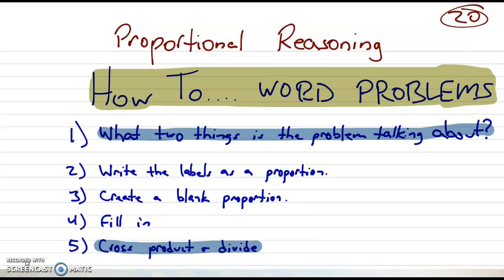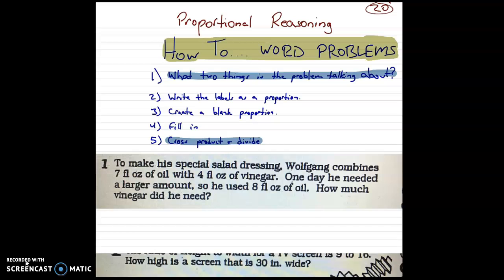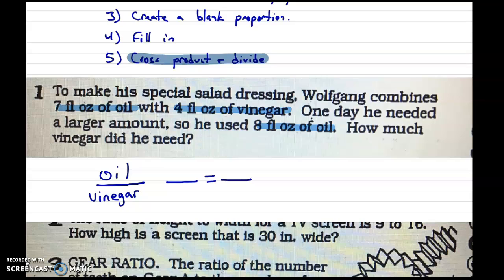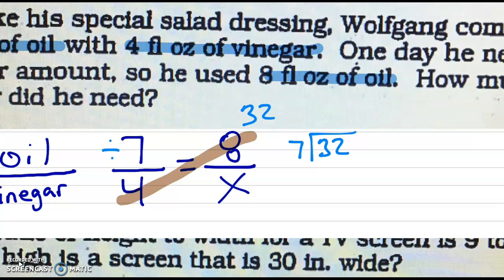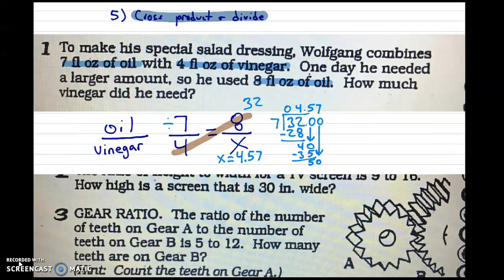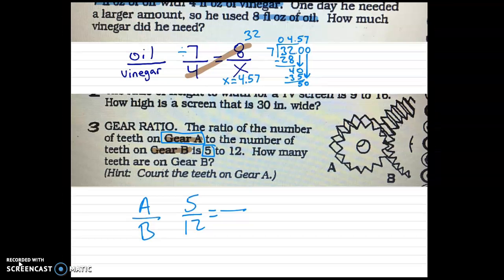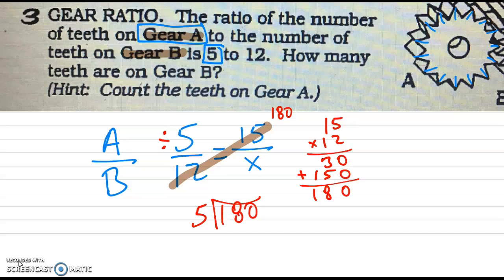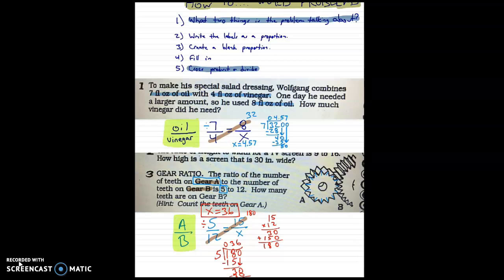Journal Proportion Word Problems